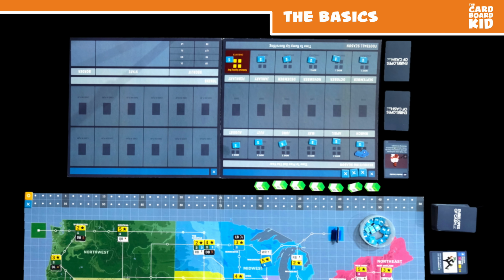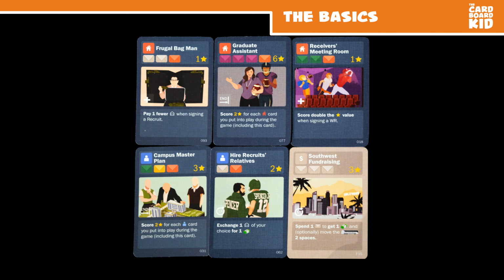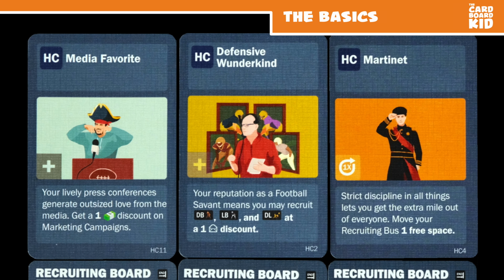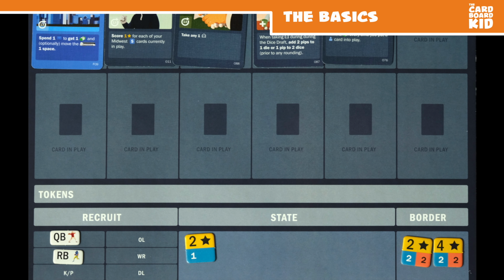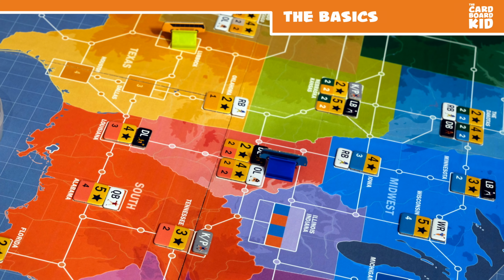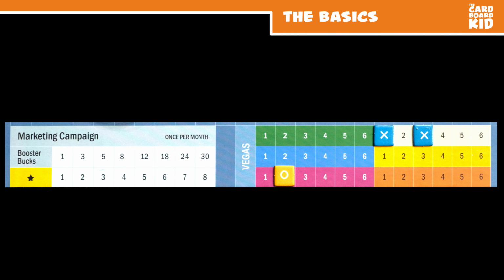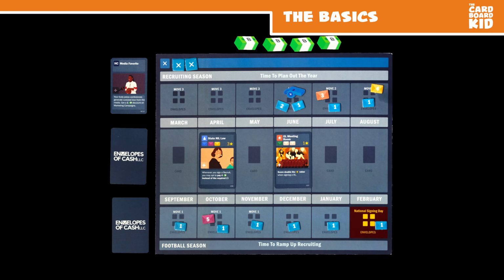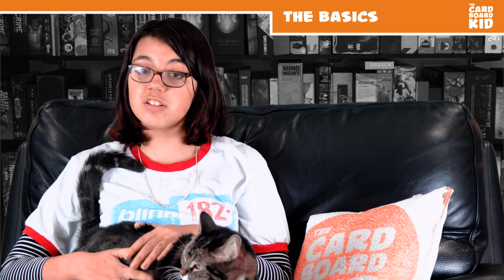The Cardboard Kid - 349: Envelopes of Cash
The Cardboard Kid reviews Envelopes of Cash (2023; Envelopes of Cash LLC).

0:05 - The basics
3:32 - Family facts
4:35 - What do I think?
7:38 - Wrap-up

The Cardboard Kid flip-sequin pillow provided by Tactical Meeple Depot (@tacticmeepdepot)